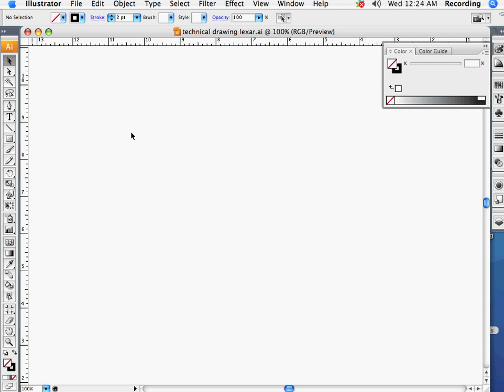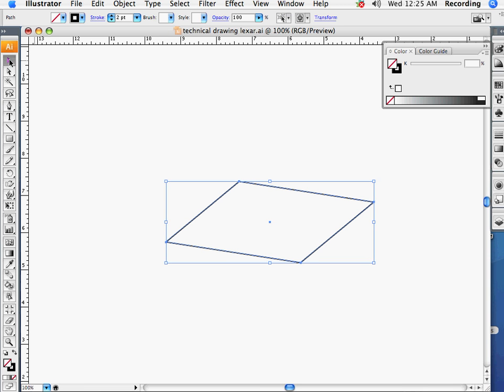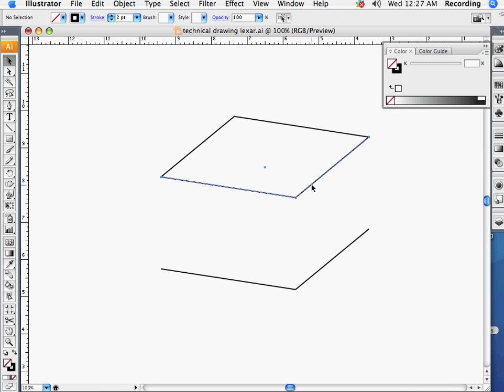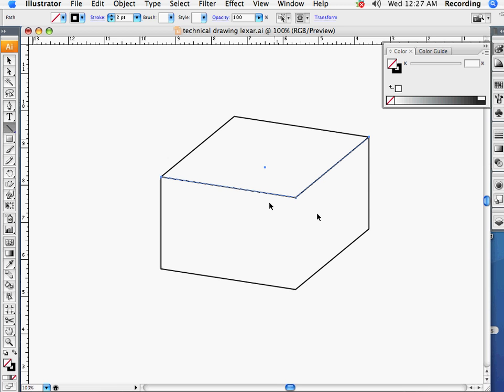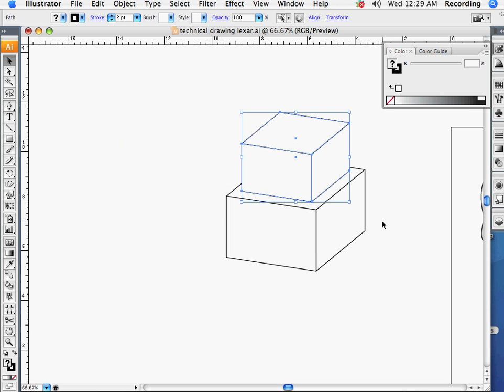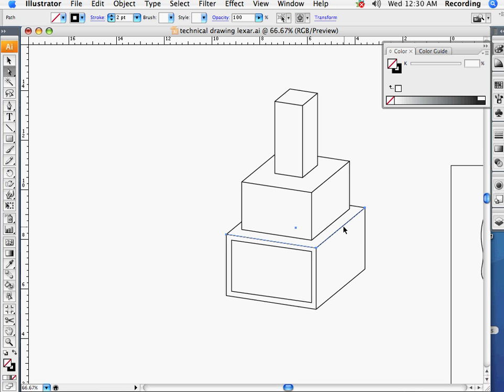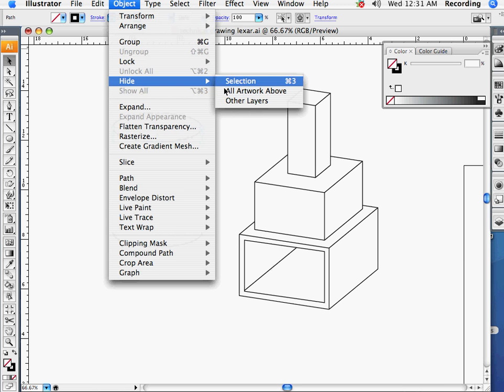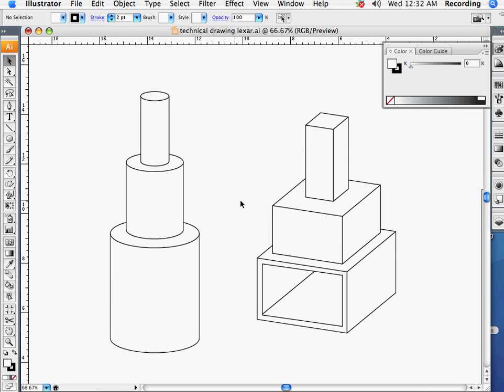Technical Drawing in Adobe Illustrator Part 1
Creating a technical illustration in Adobe Illustrator. Part 1 - Basic shapes